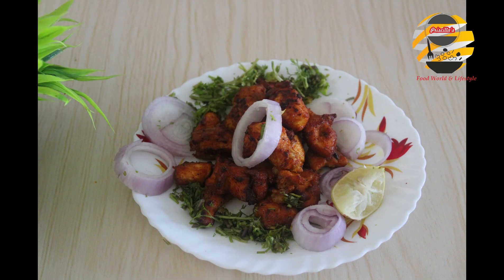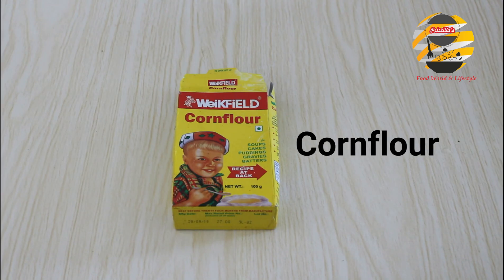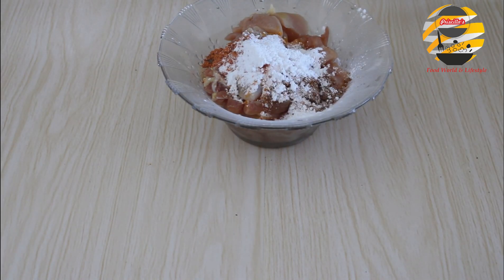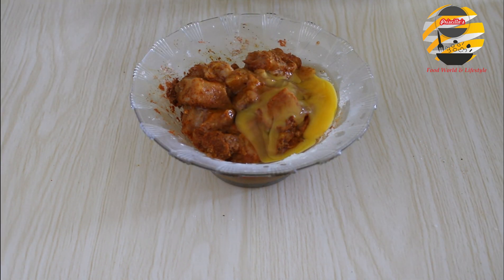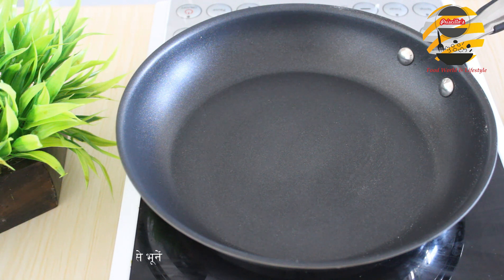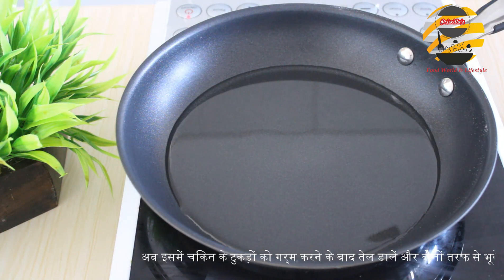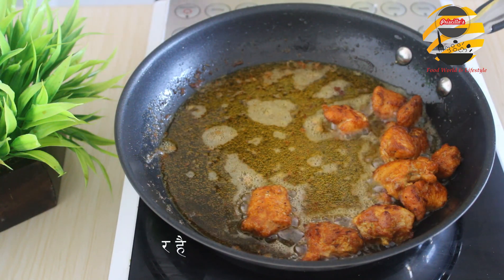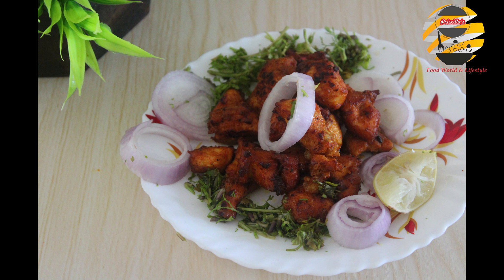Chicken 65 Recipe |how to make tasty chicken 65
Chicken 65 Recipe/ How to make tasty Chicken 65 easily.
Episode-18

Ingredients
 1,Chicken Boneless-250 gm
2,Chili powder-3 tbsp
3, chicken fry masala or kebab Marsala-2 tbsp
4,Pepper powder-2 tbsp
5,Egg-1
6,Cornflour-3 tbsp
7, Lime-1/2
8, Oil- for frying
9,salt to taste
10,Tumeric powder-1 1/2 tbsp